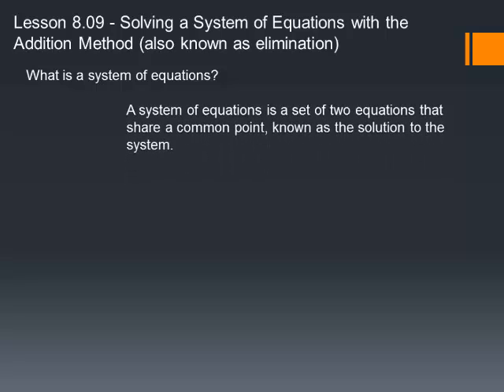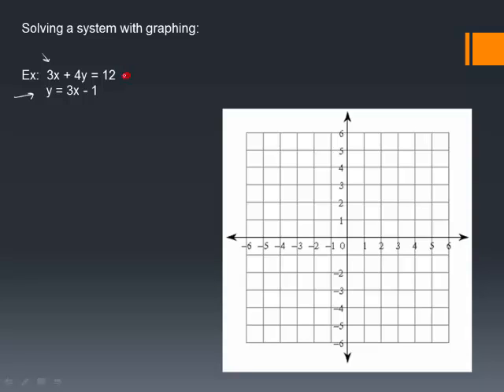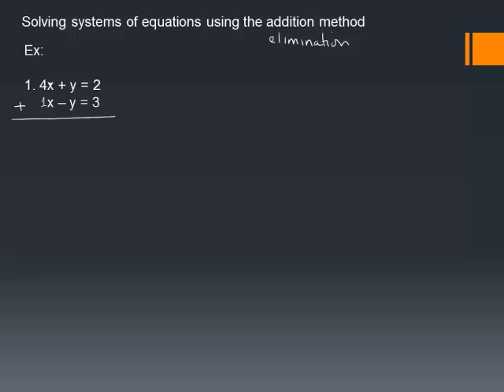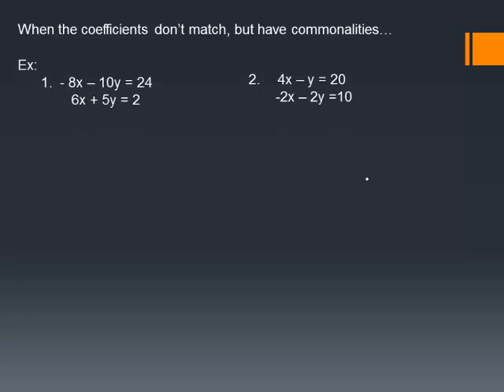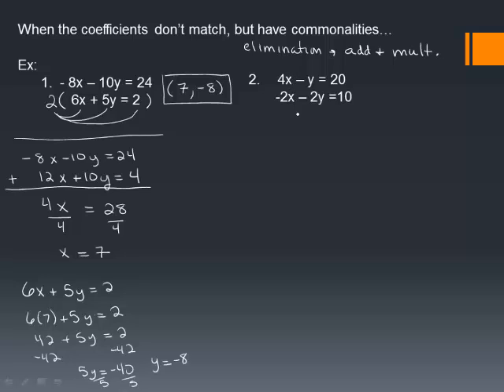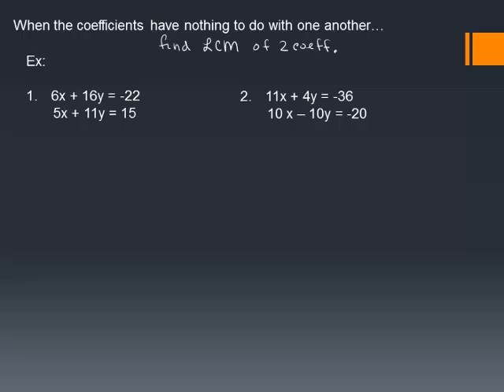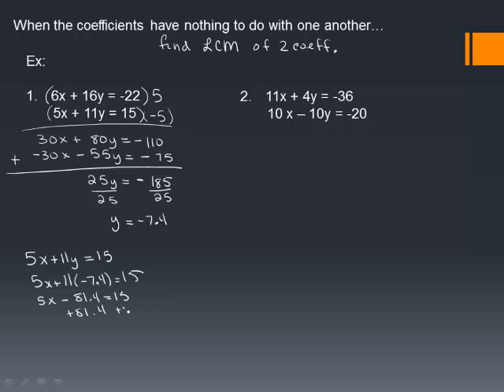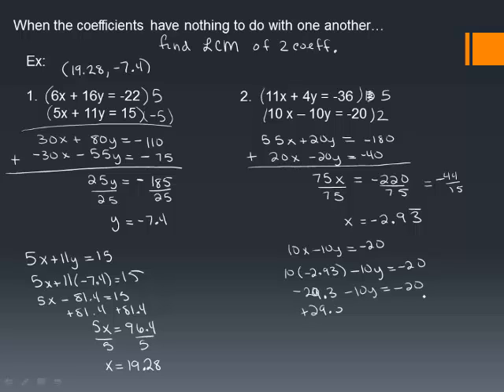Algebra 1A - Lesson 8.09 - Solving System of Equations -Addition/Elimination Method